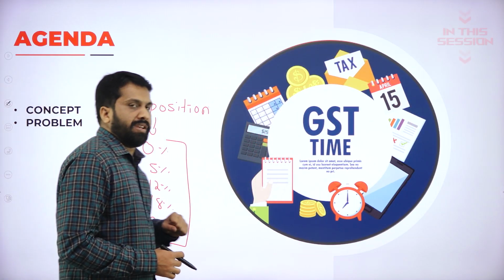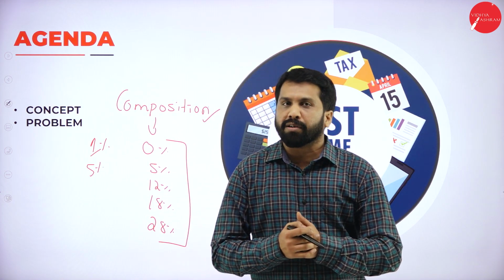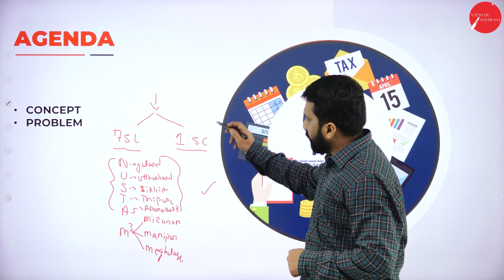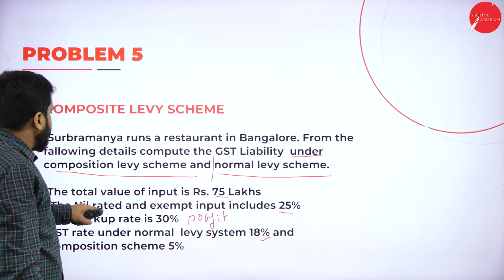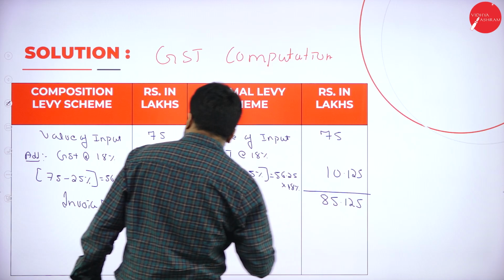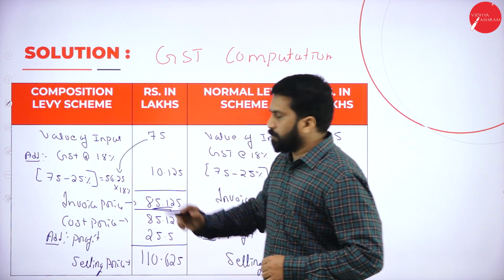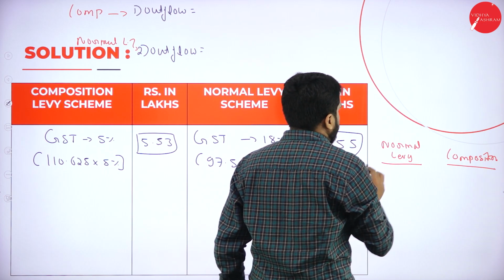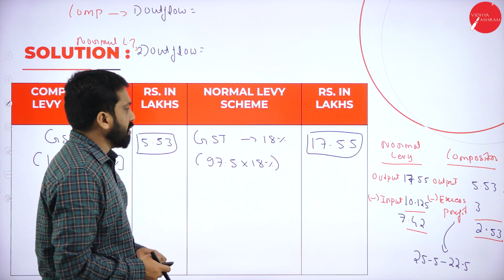DAY 19 | INDIRECT TAXATION | V SEM | B.COM | LEVY AND COLLECTION OF TAX | L7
Course : B.COM
Semester : V SEM
Subject : INDIRECT TAXATION
Chapter Name : LEVY AND COLLECTION OF TAX
Lecture : 7